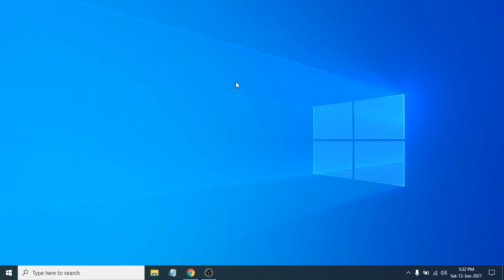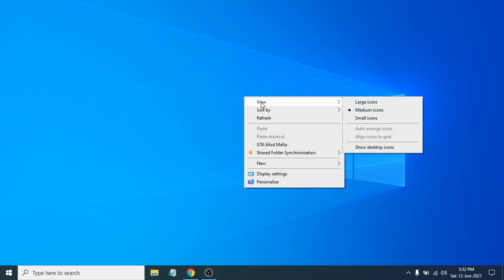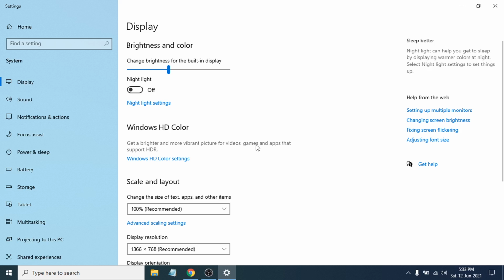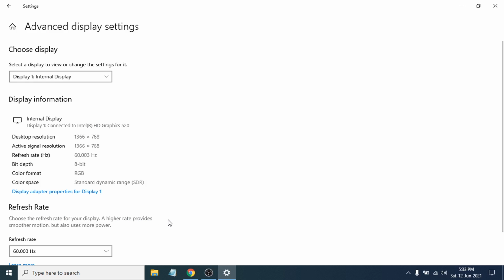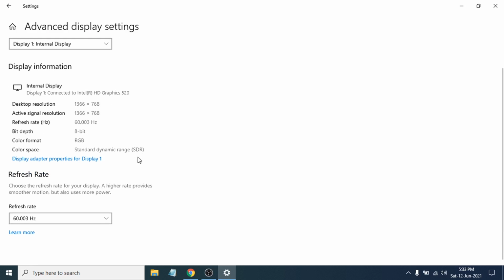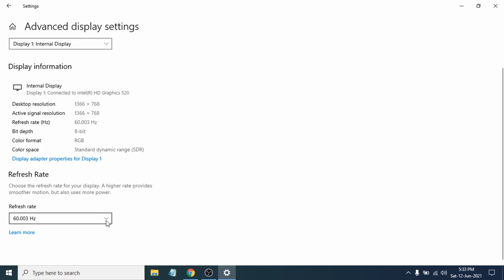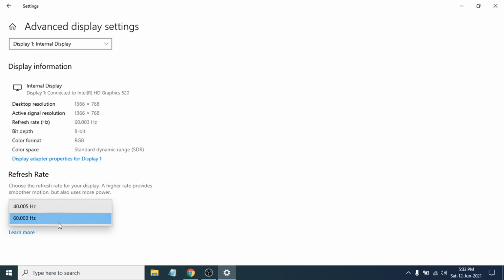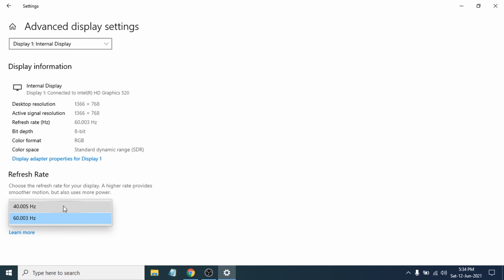How to Change Monitor Refresh Rate on Windows 10 [2021]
in this video i show you How to Change Monitor Refresh Rate on Windows 10 if your graphics card or GPU and monitor support it, the higher refresh rate, the better.
learn How to Change Monitor Refresh Rate (hz) in Windows
change refresh rate in windows 10 easy tutorial